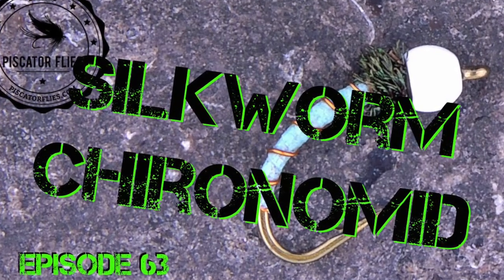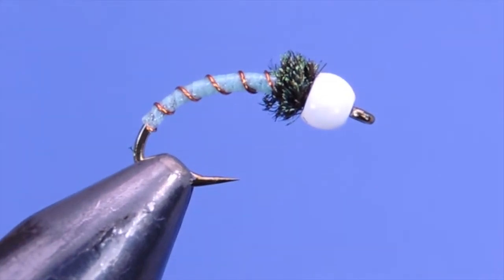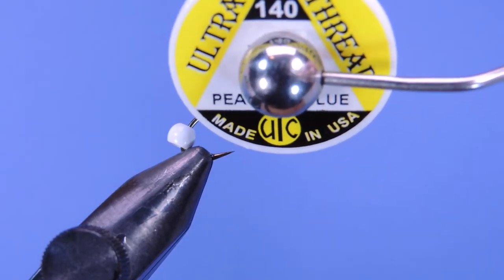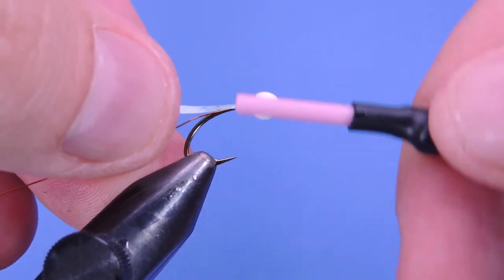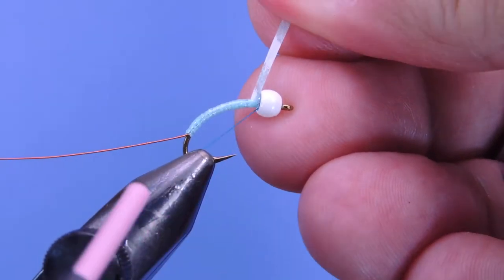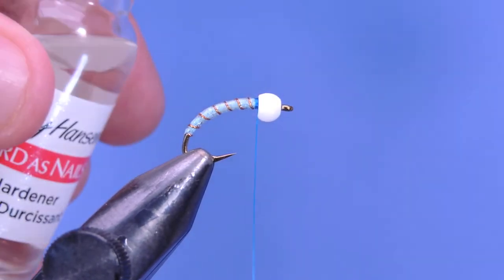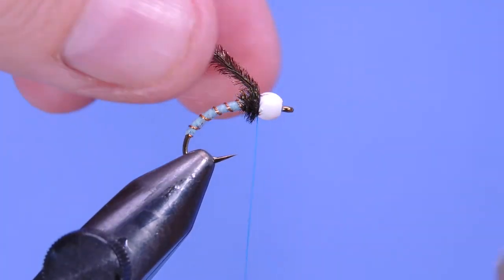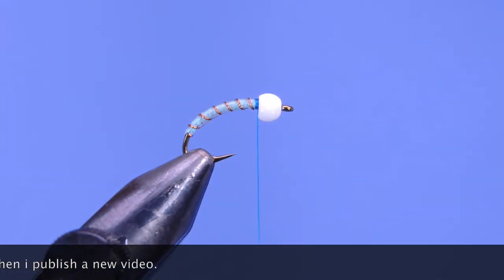Fly Tying the Silkworm Chironomid Fly Pattern for Trout and Pan Fish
I developed the Silkworm Chironomid around 2005 for targeting trout in Alberta's pothole lakes like Star Lake, Muir Lake, and Phyllis Lake. The body of the chironomid is made from UNI-Glo, a glow in the dark tinsel. While it does glow, this effect fades after a minute or so in the dark, but the light color helps fish key in on a quick snack.

It's been a successful pattern for trout, perch, sunfish, and crappie. It has also taken a couple smallmouth bass. I've sold this fly to clients mostly in the western states and provinces, but I've done well using it in Ontario waters as well. I normally use brass beads, but you could use either glass or tungsten to adjust their sink rate.

You can fish this fly on a long leader using a very slow retrieve, or fish it under a strike indicator and let the wind move the fly.

Silkworm Chironomid Fly pattern Recipe

Hook: Mustad C49s #10-18
Bead: White brass or tungsten
Thread: Blue  6/0 (140d)
Rib: Fine copper wire
Body: UNI-Glo
Thorax: 1-2 peacock herls